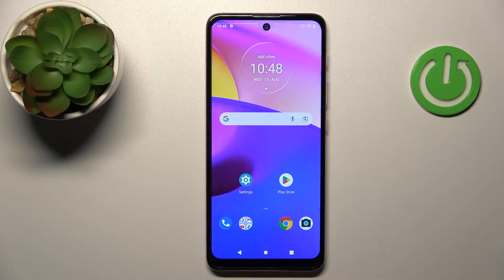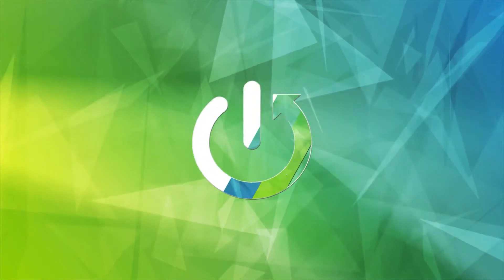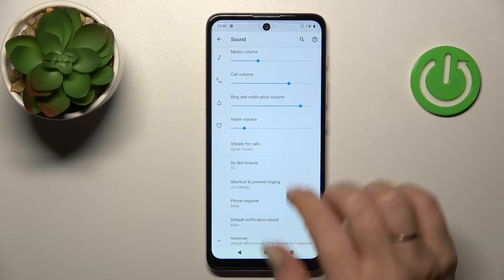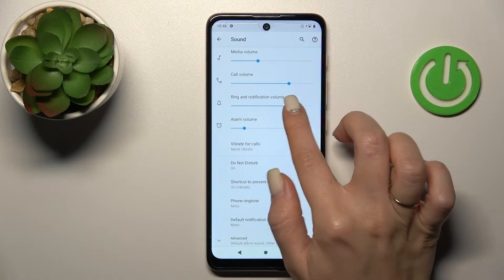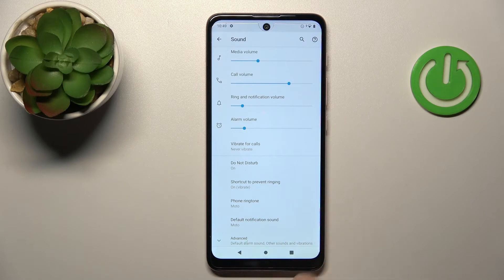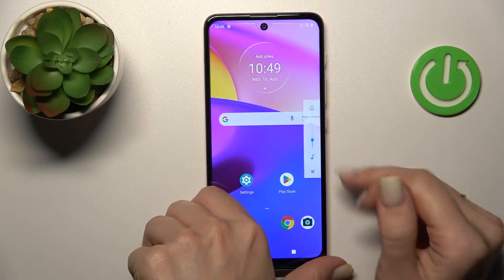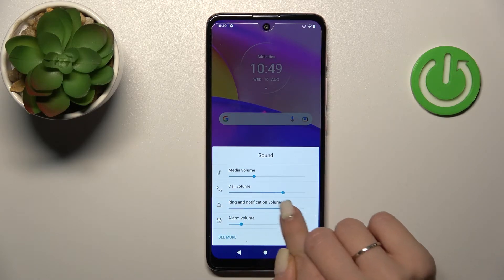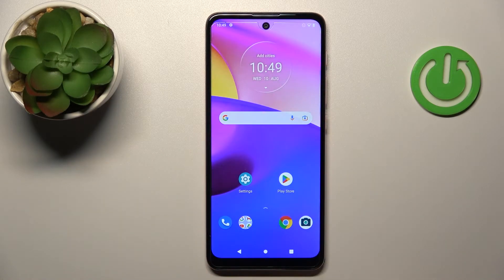How to Adjust Ringtone Volume on MOTOROLA Moto E40 – Sound Settings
Learn more info about MOTOROLA Moto E40:
Are you looking for a possibility to adjust ringtone volume on MOTOROLA Moto E40? We are coming to present the video guide, where we show you how to customize ringtone volume on MOTOROLA Moto E40. If you are not really sure how to personalize ringtone volume on the presented model of Motorola, check out the attached instructions, and without any problem, manage sound settings on MOTOROLA Moto E40. Visit our HardReset.info YT channel and discover many useful tutorials for MOTOROLA Moto E40.

How to set ringtone volume on MOTOROLA Moto E40? How to change ringtone volume on MOTOROLA Moto E40? How to manage sounds on MOTOROLA Moto E40? How to manage volume on MOTOROLA Moto E40?